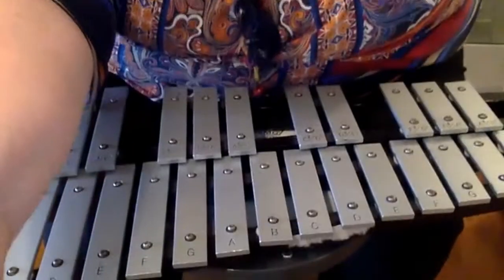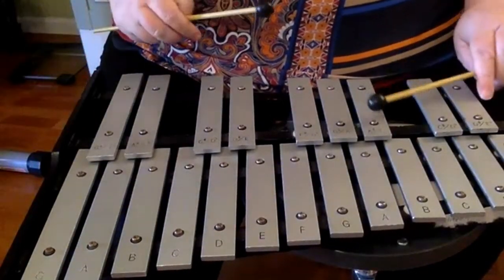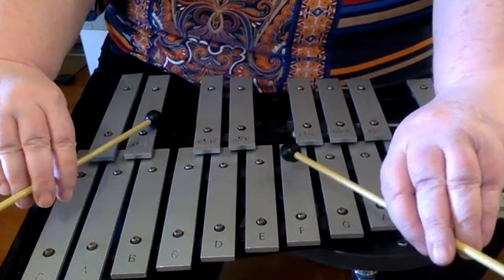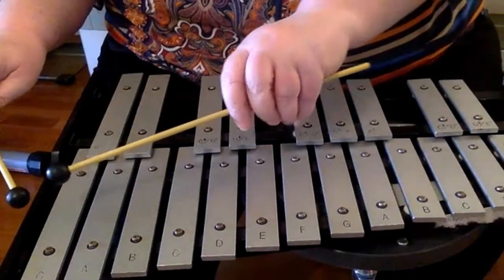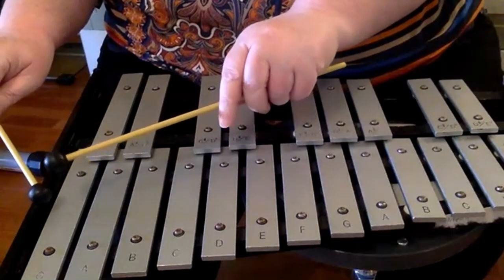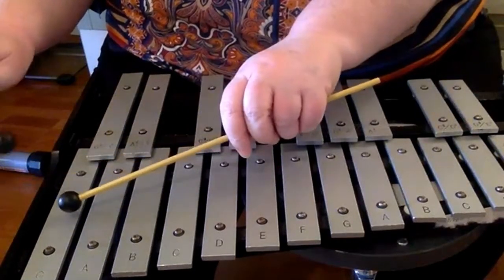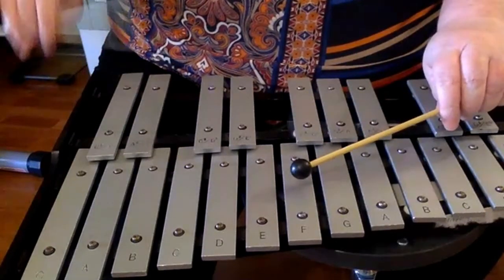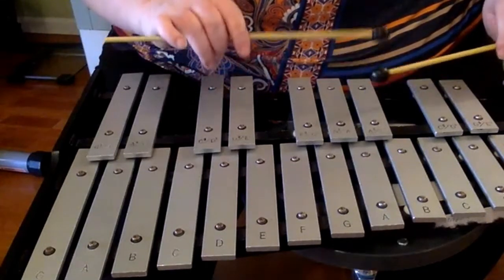Star Wars- Bell/Mallet Practice Track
This is the Bell/mallet practice track for John Williams's "Star Wars" arranged by Carl Strommen for concert band. The purpose of this video is to assist musicians in learning their individual part.